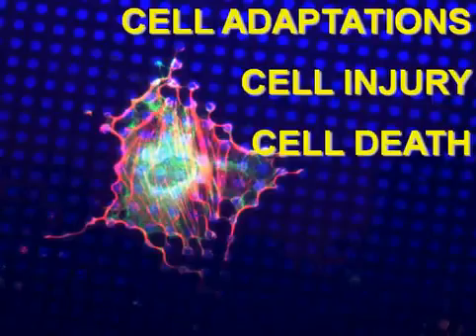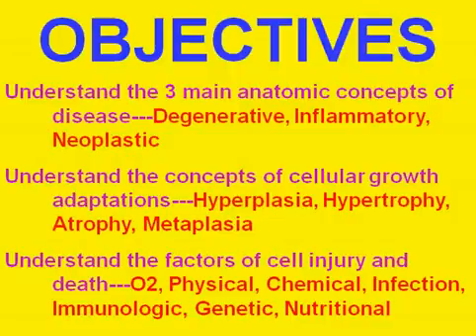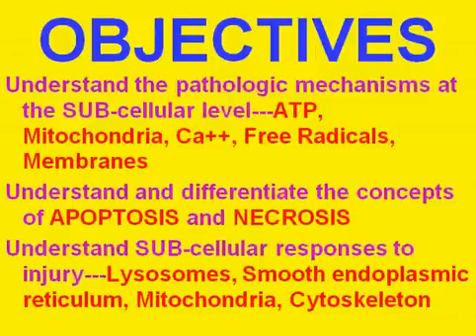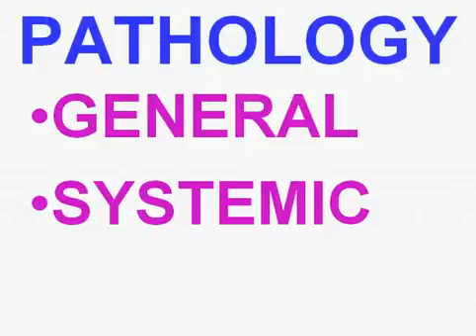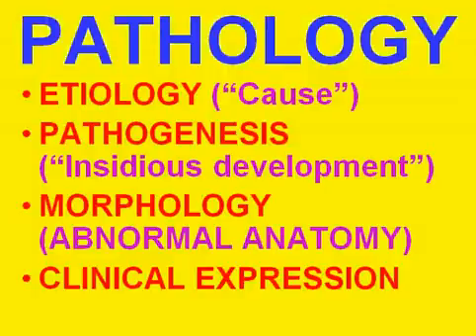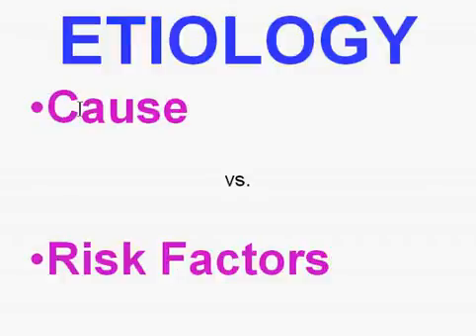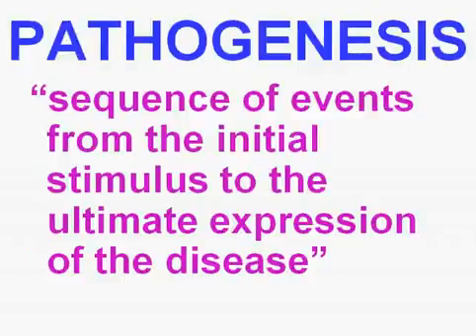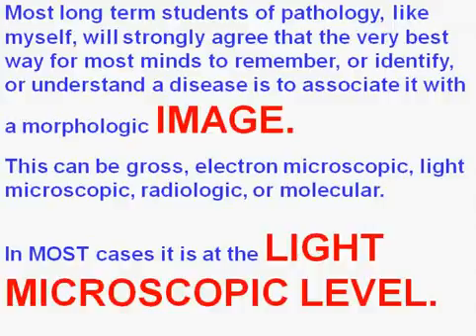Benh ly hoc YouTube